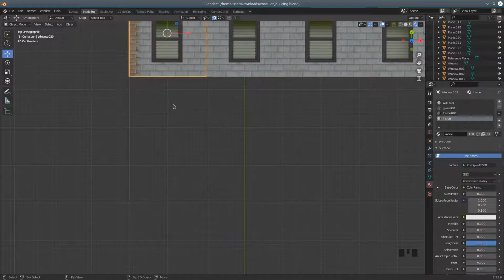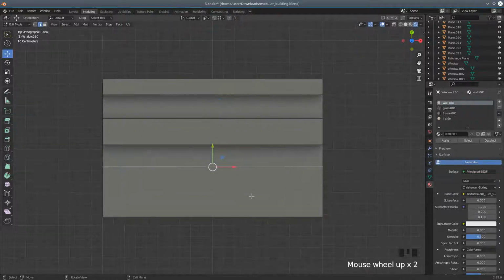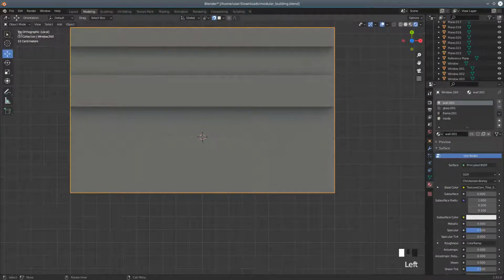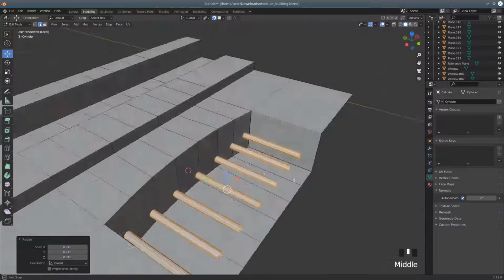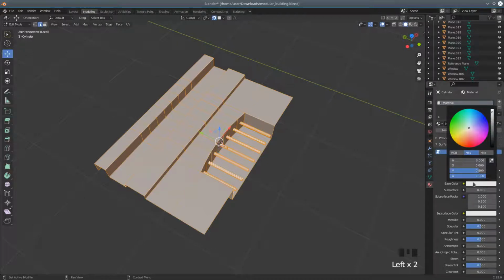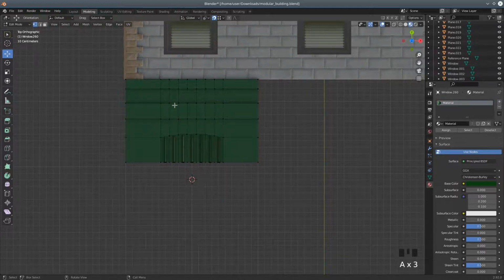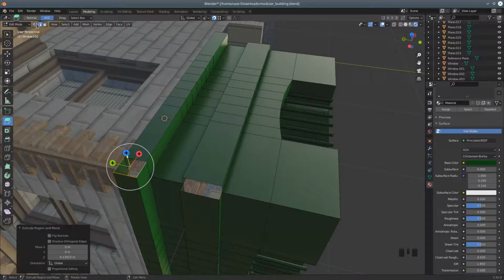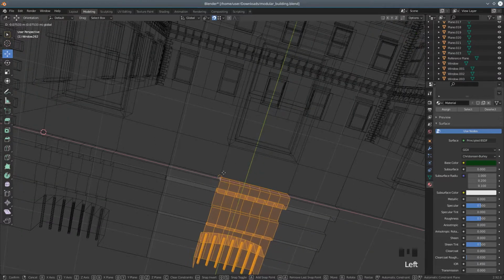Britgrid Intermediate Blender Class Lesson 30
In this video I'll demonstrate how to construct the lower part of the modular building. Scale to cursor and snap cursor to active are both techniques used, as well as using bevel to create the arch shape of the grating.